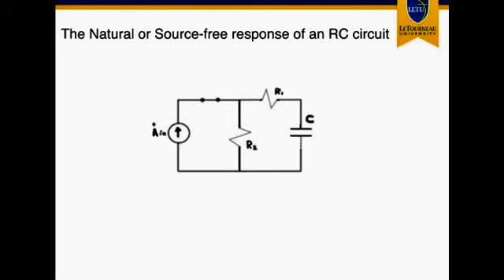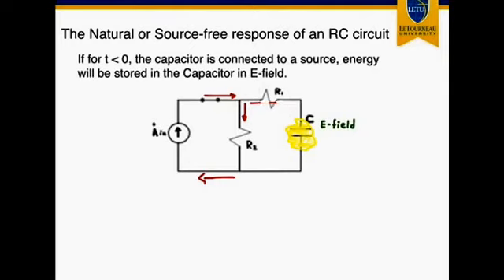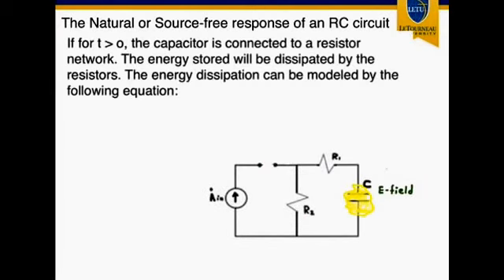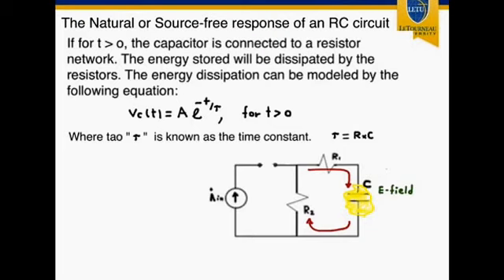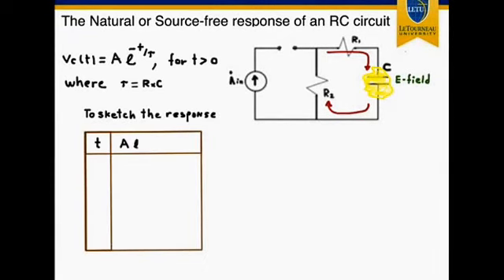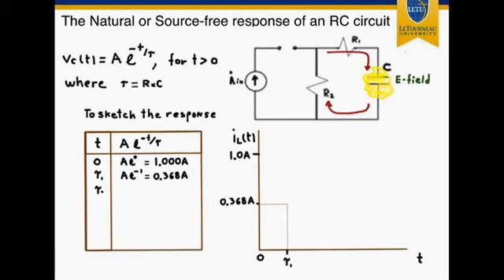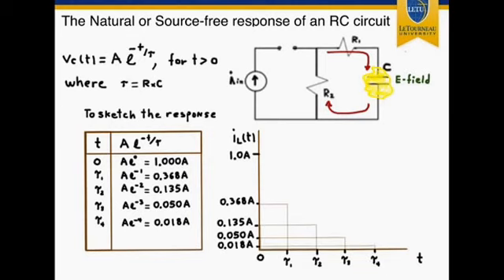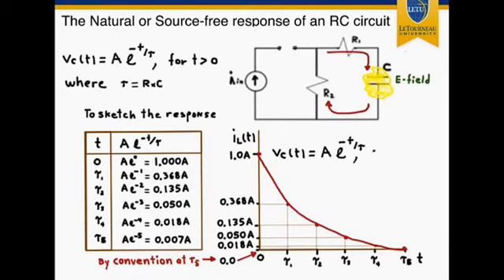Letu Cir I RC Natural response